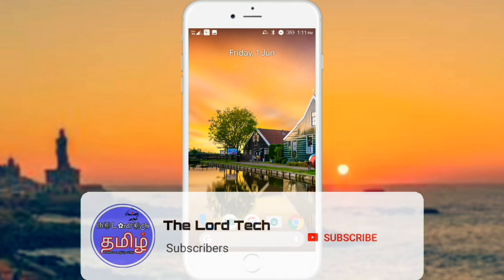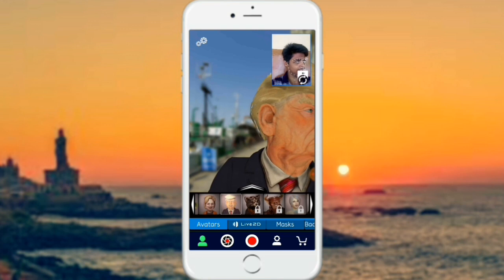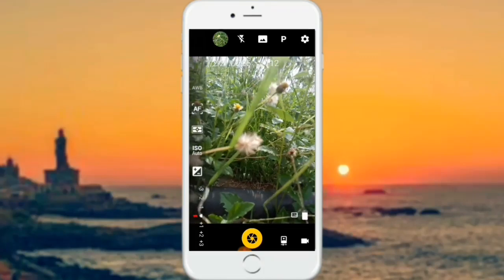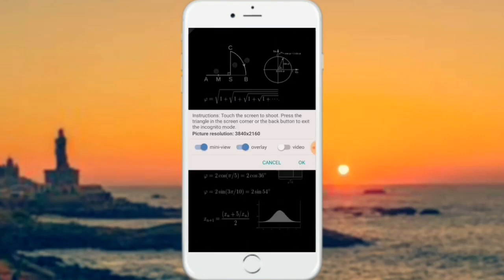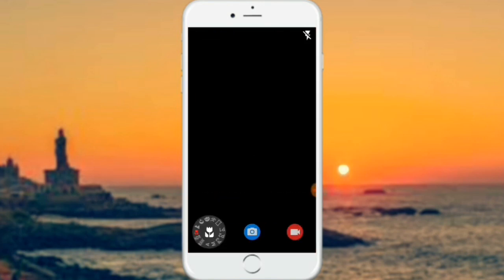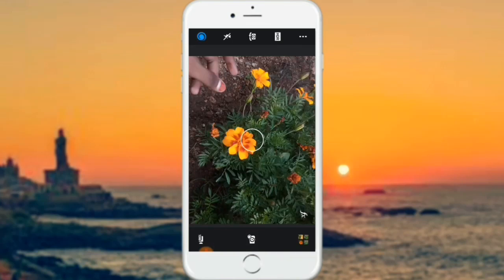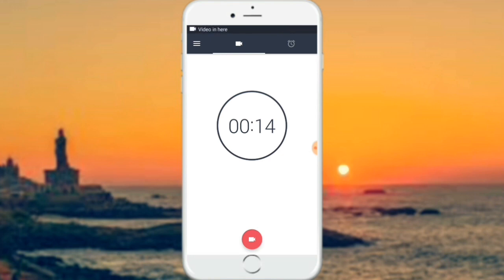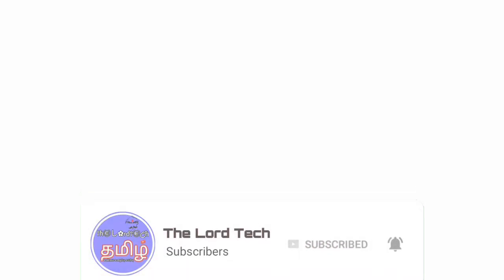6 வித்தியாசமான Camera 📷 Apps || தமிழில்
6 different Camera 📷 Apps || தமிழில்
6 வித்தியாசமான Camera Apps தெரியுமா??
Camera 📷 Apps Explained in Tamil

Welcome to TheLordTech - தமிழ்!

தமிழில் டெக்னாலஜி கட்போம் !!

My YouTube Gears :
2)Tripod :
BELOW ₹300 (Cheap and Best)